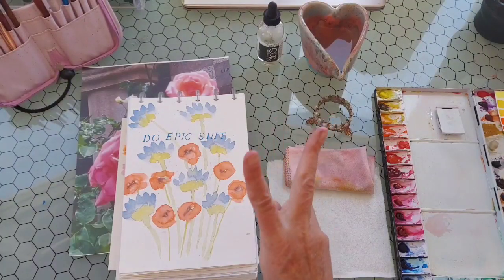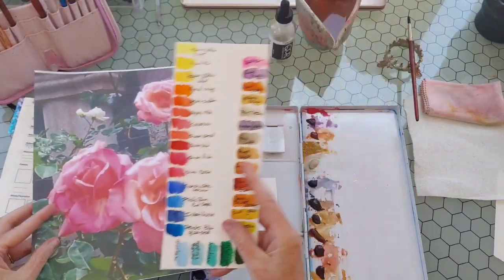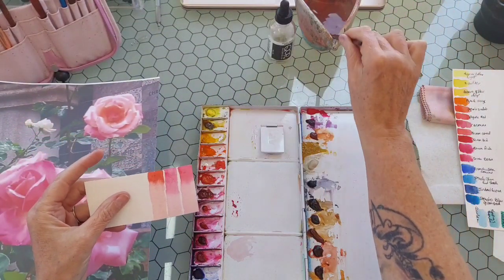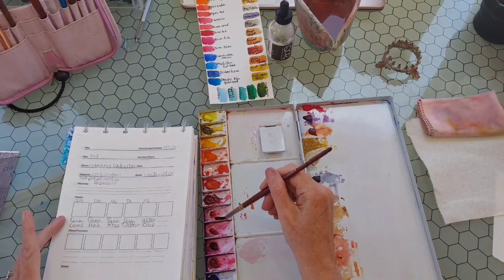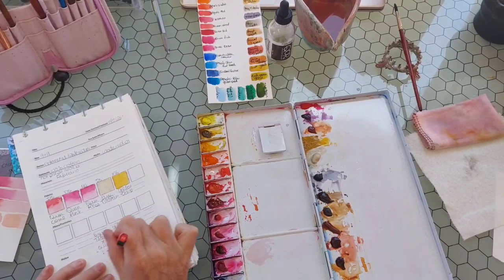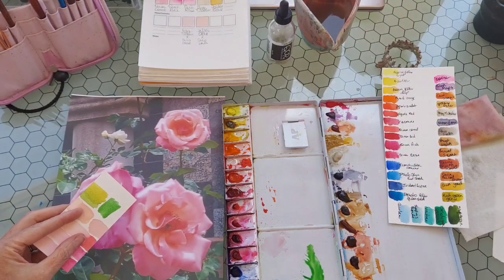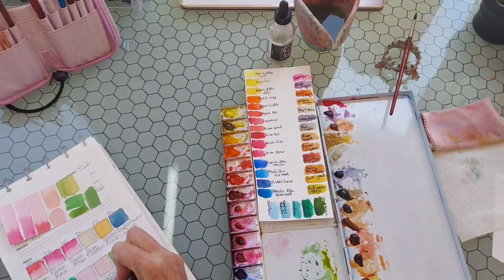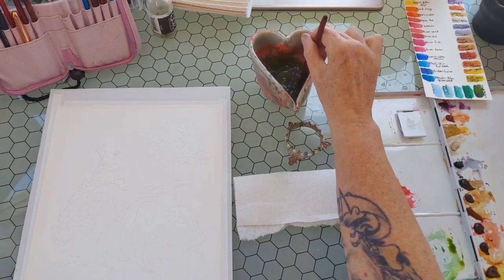Watch me use the MY ART HISTORY artist organizer book (water media edition)